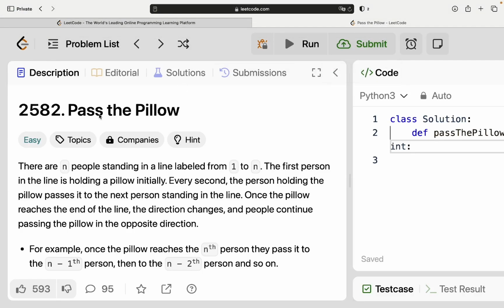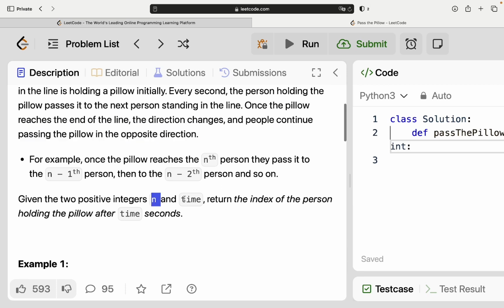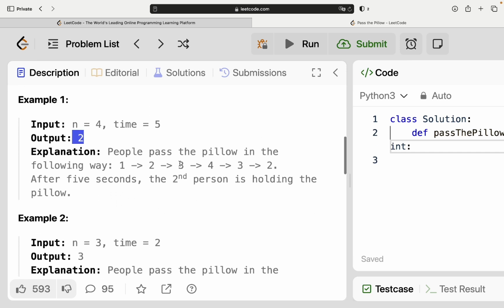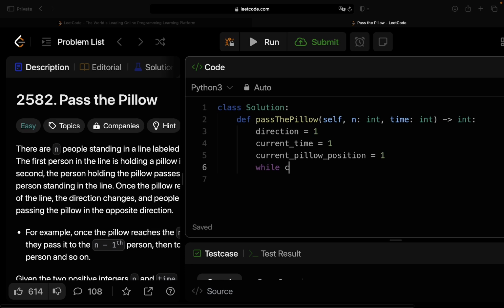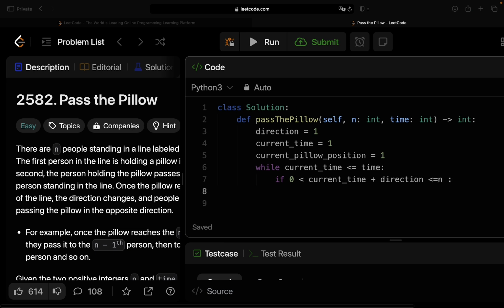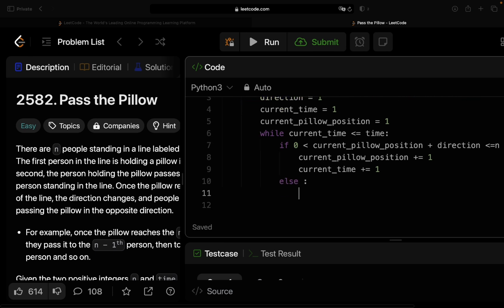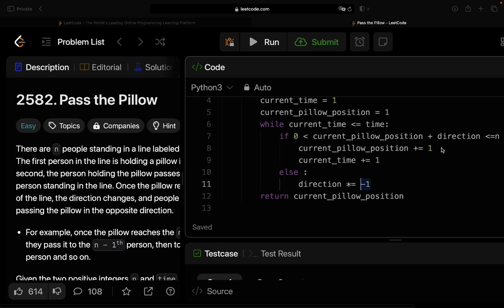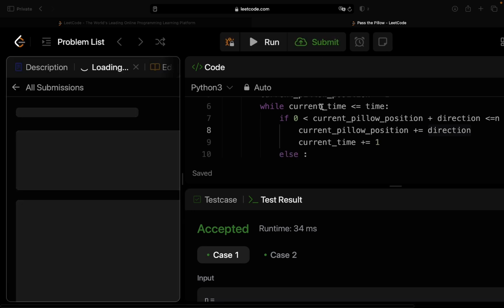2582 Pass the Pillow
2582  Pass the Pillow Using Python.